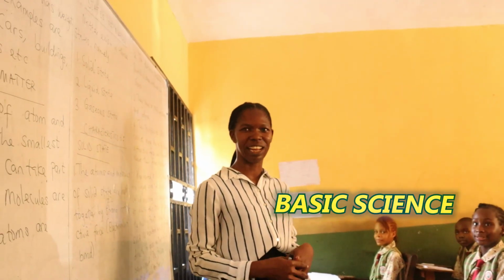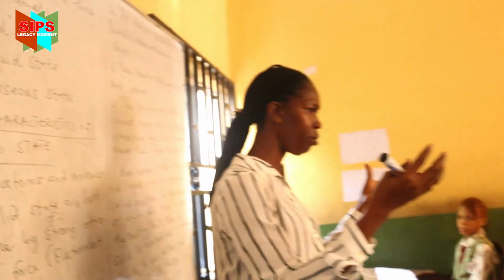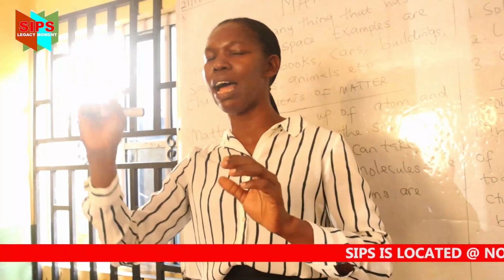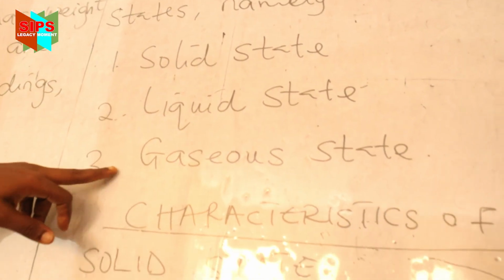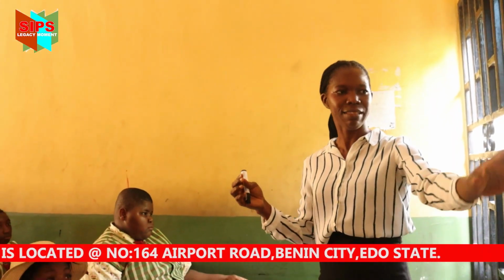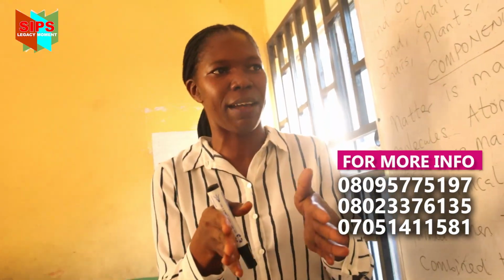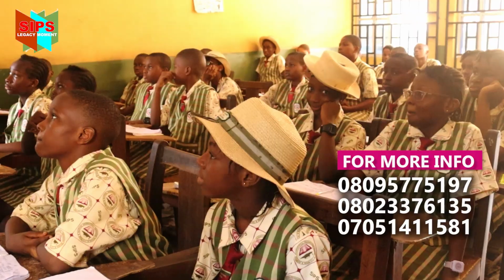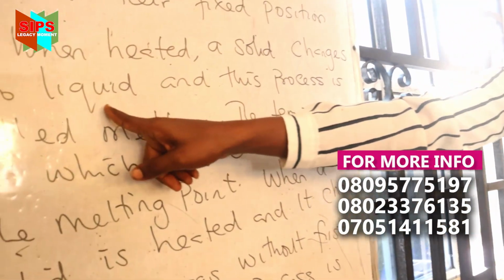Basic Science ( Matter )